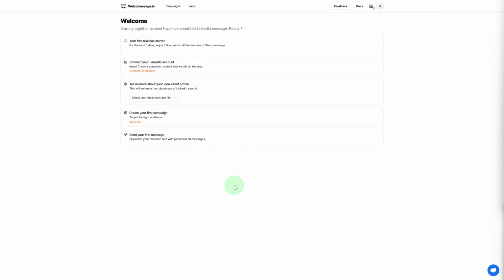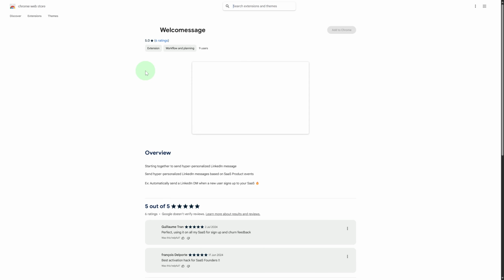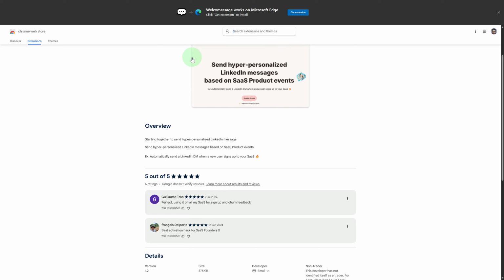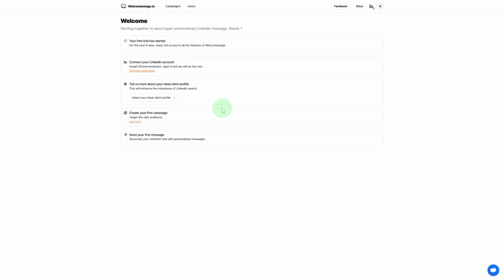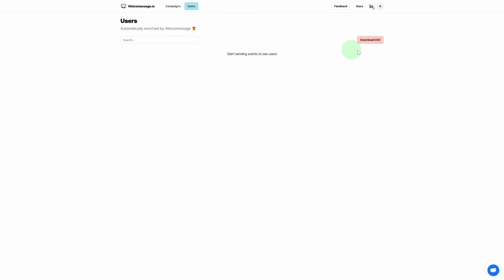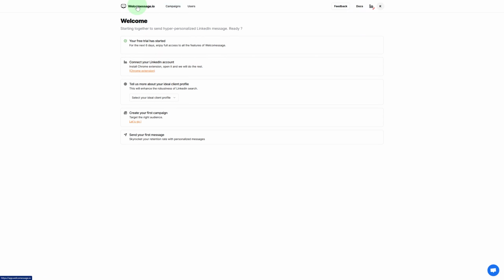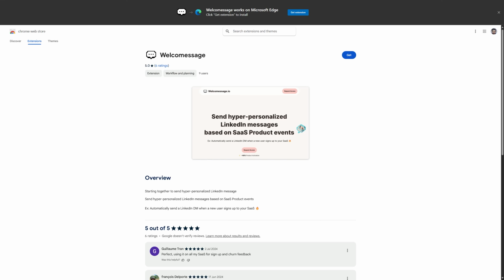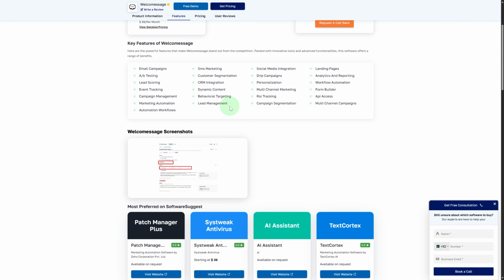Welcomessage Review: Complete Step By Step Guide (Best Automated Linkedin DM software)